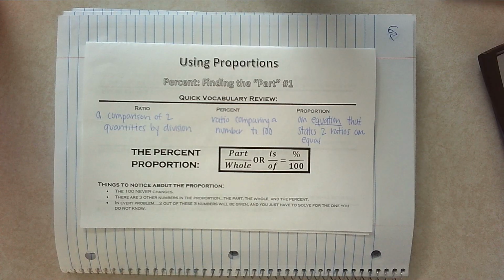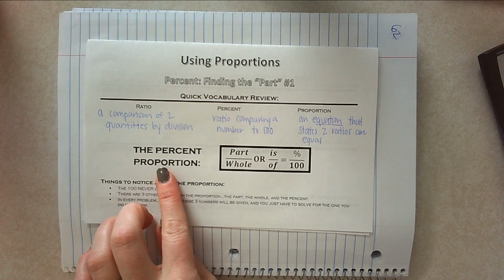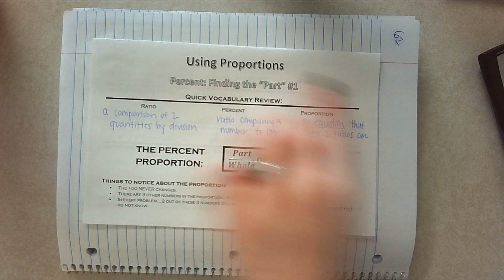7th 6D Video 1 Percent Proportion